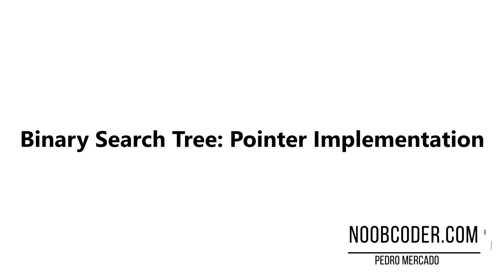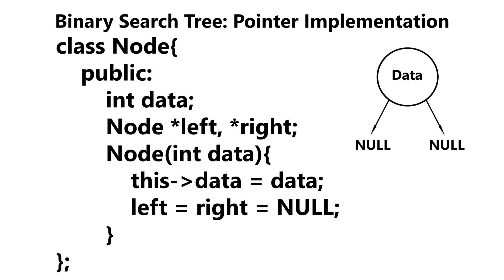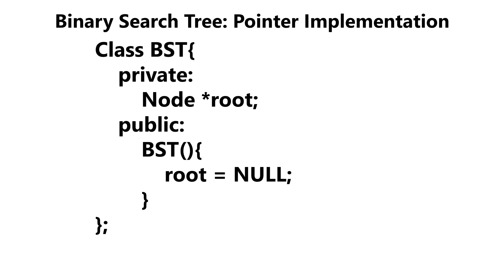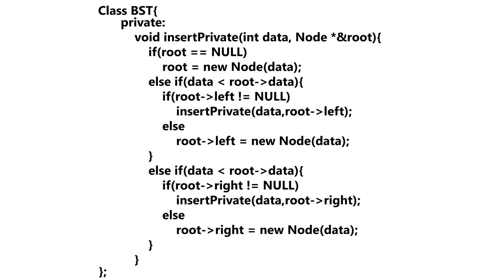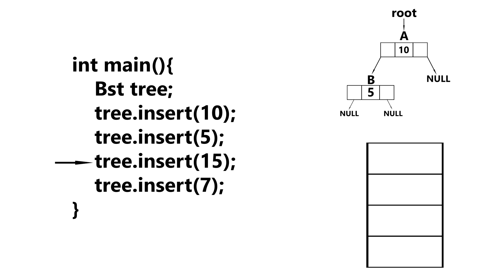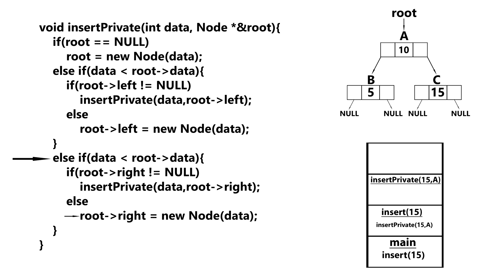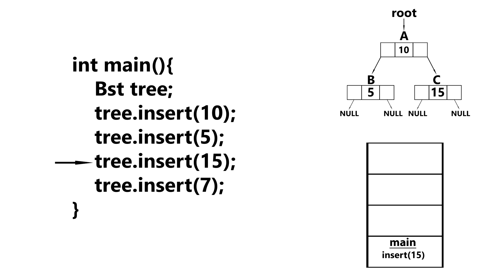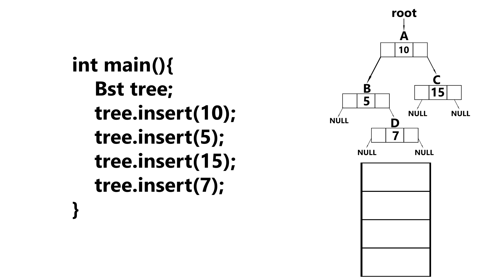Binary Search Tree : Insert Method Pointer Implementation (Recursive Implementation)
Learn how to implement a Binary Search Tree by using pointers. We will be implementing the insert method by using recursion.